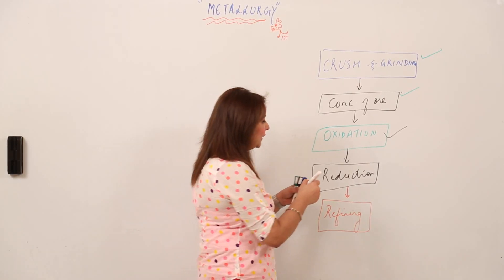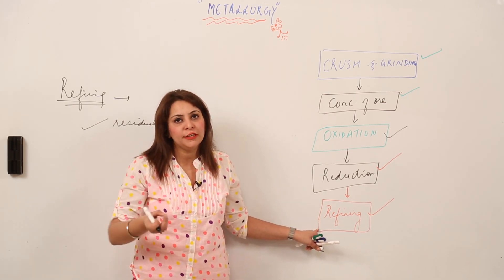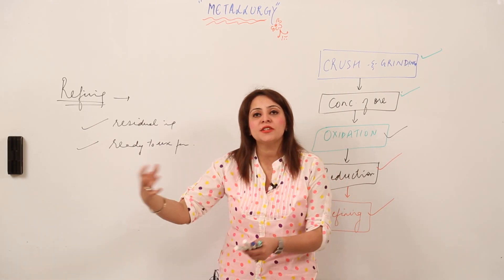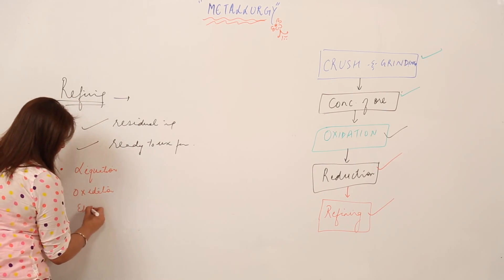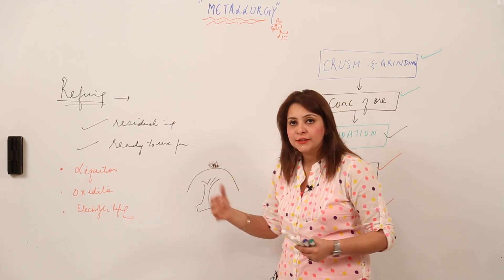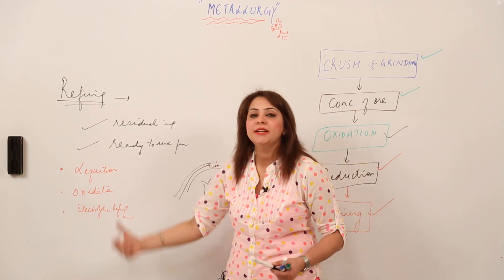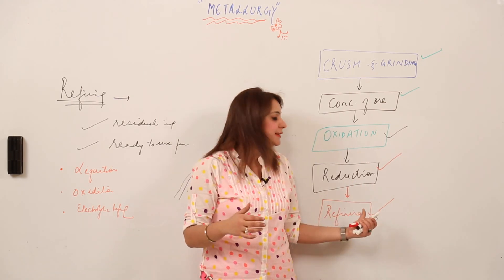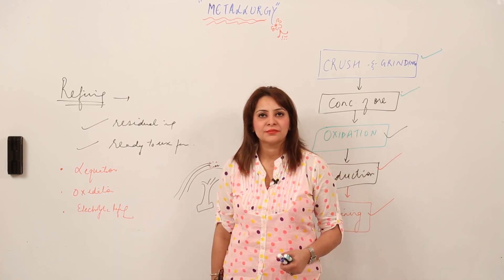CBSE Free Topic l CLASS 8 l CHAPTER 3 l SCIENCE l METALS & NON METALS l metallurgy l L6